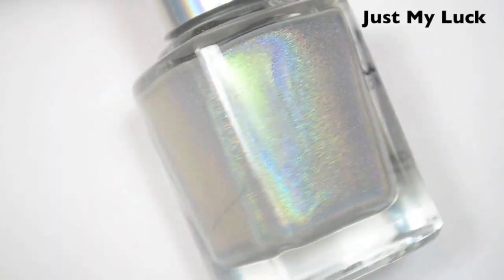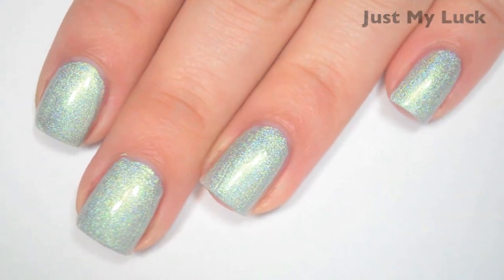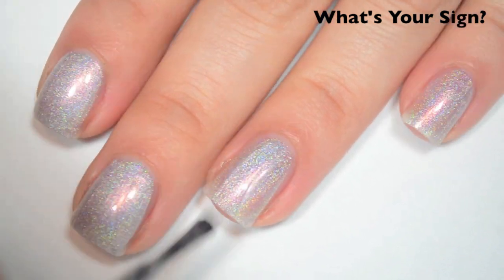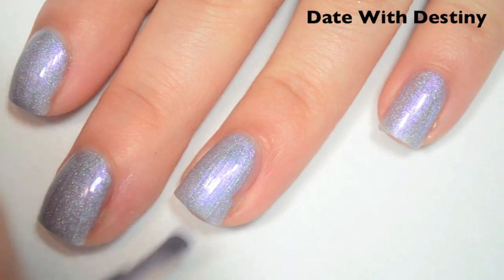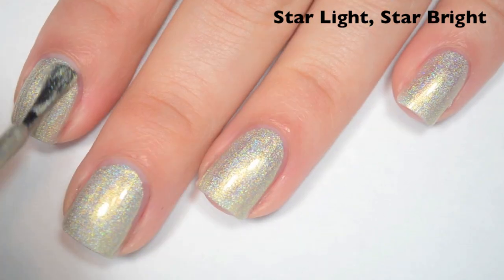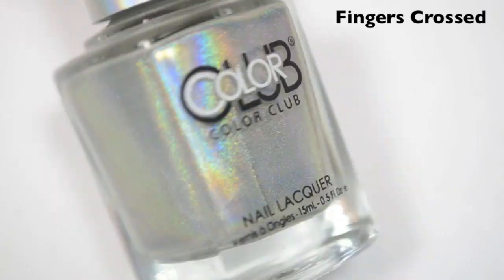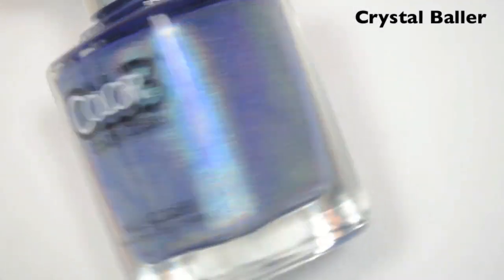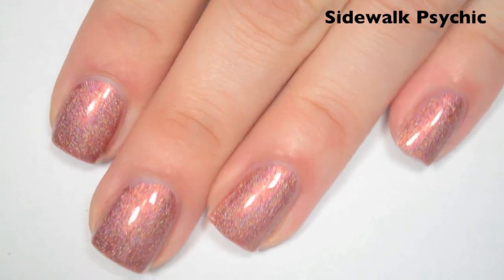Color Club - Halo Hues 2015 | Swatch and Review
Today I have swatches of new Halo Hues from Color Club for winter 2015!

Polishes Mentioned:
Just My Luck
What’s Your Sign
Date With Destiny
Star Light, Star Bright
Fingers Crossed
Crystal Baller
Sidewalk Psychic